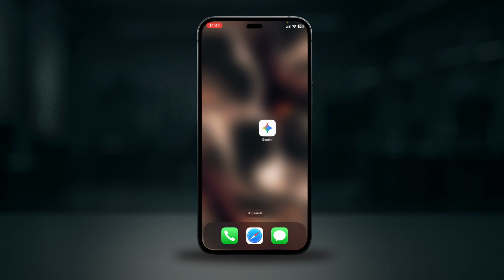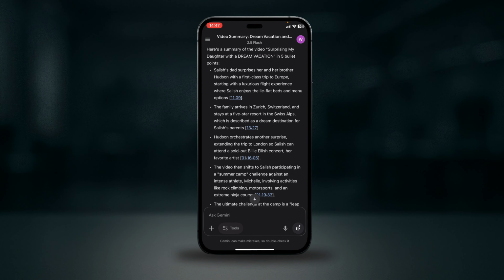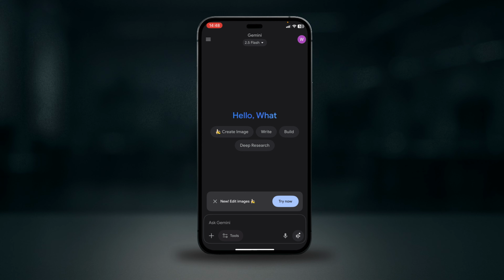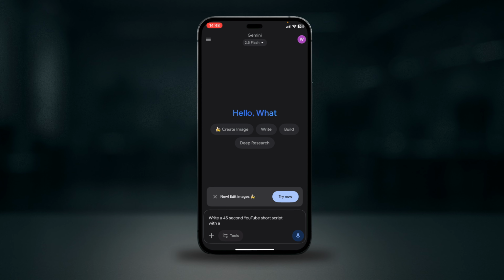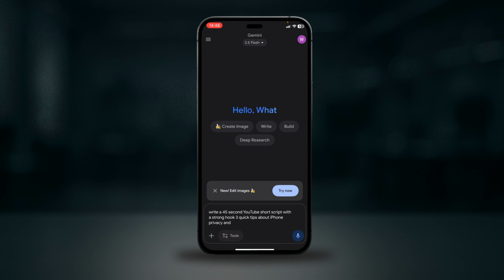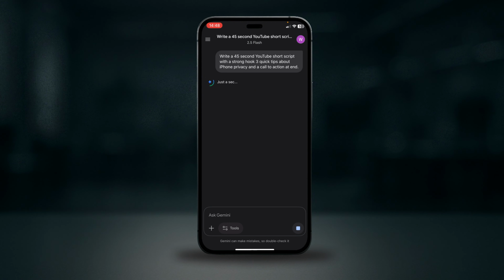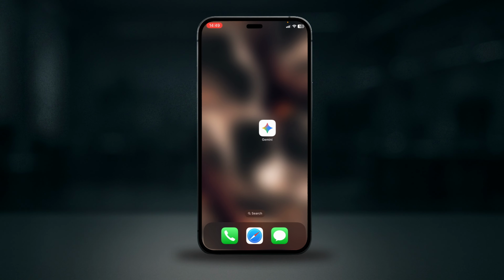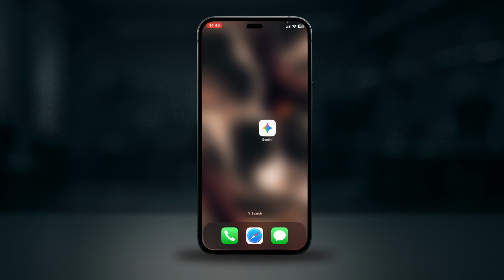How to Create Viral YouTube Shorts Script with Gemini 2025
Want YouTube Shorts that go viral? In this tutorial, I’ll show you how to create viral YouTube Shorts scripts with the Gemini app in 2025. Using Gemini’s AI writing tools, you can generate catchy, trending, and engaging scripts that boost watch time and help your videos blow up.

In this video you’ll learn:

How to use Gemini AI to generate Shorts scripts in seconds

Writing hooks that grab attention in the first 3 seconds

Pro tips for creating scripts based on trends & keywords

How to format scripts for 60-second viral content

Hacks to boost engagement & retention in 2025